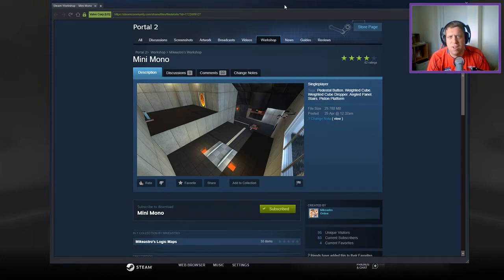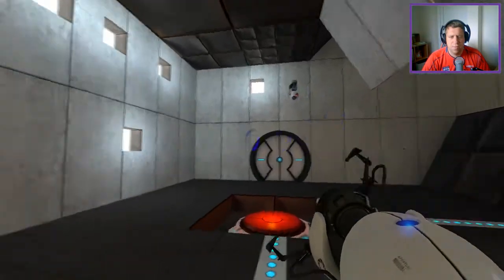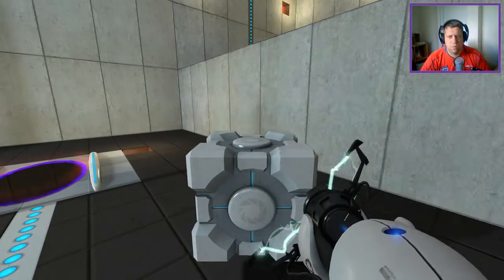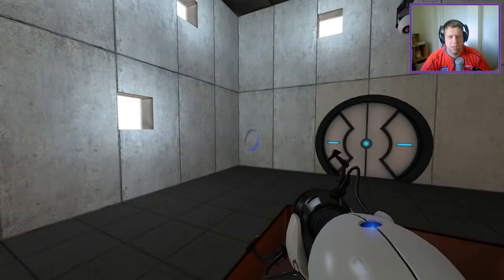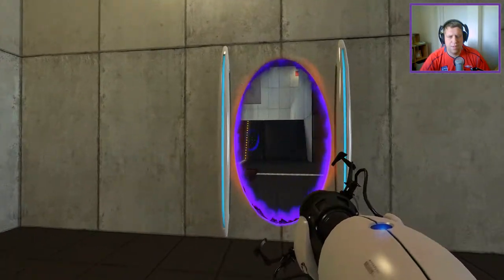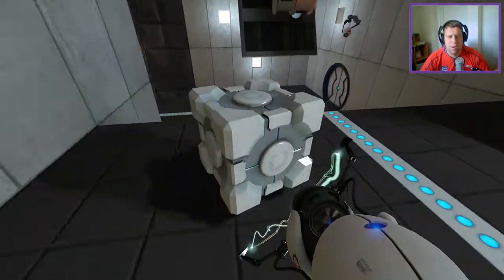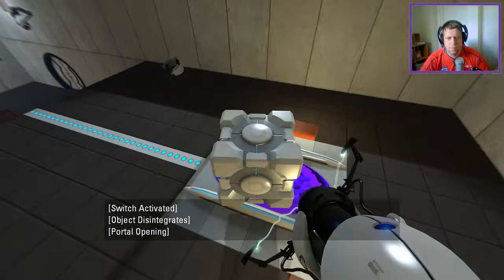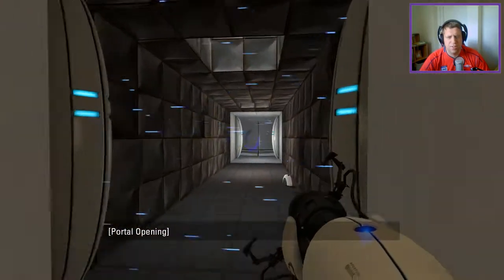[Portal 2] "Mini Mono" by mikeastro